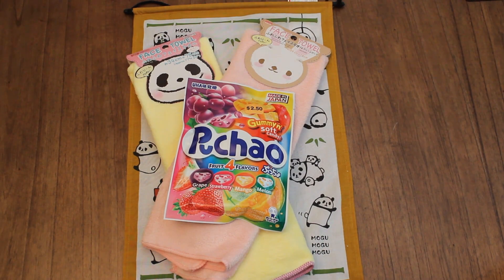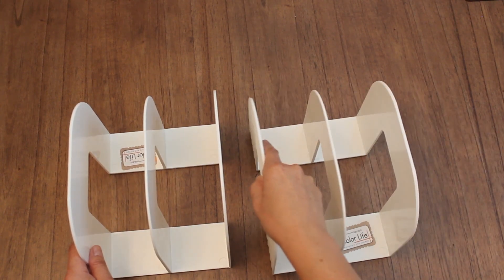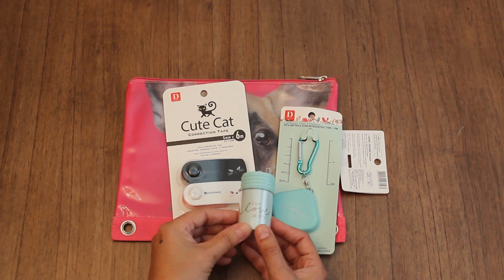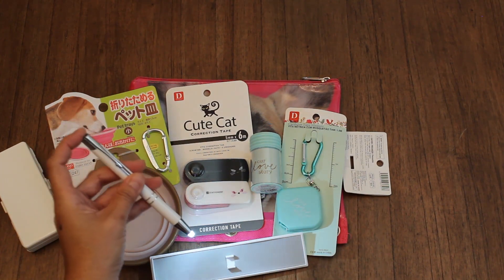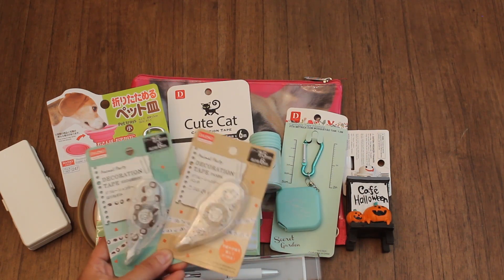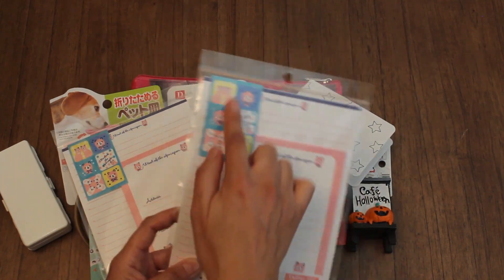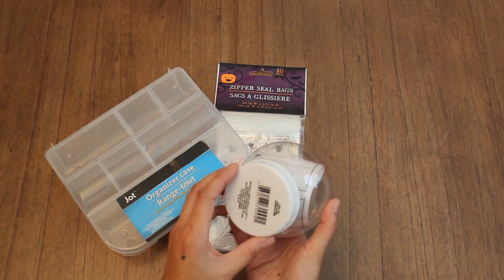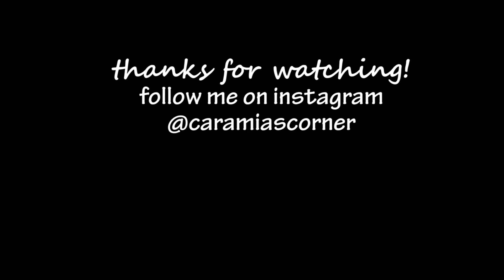NEW! DAISO HAUL (OCTOBER 2017)